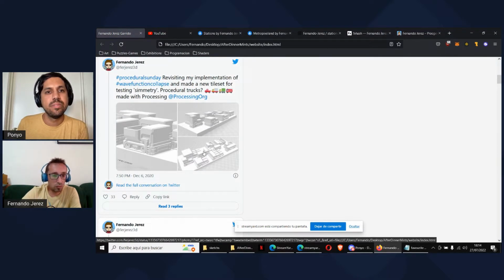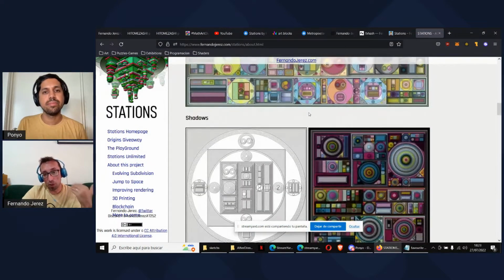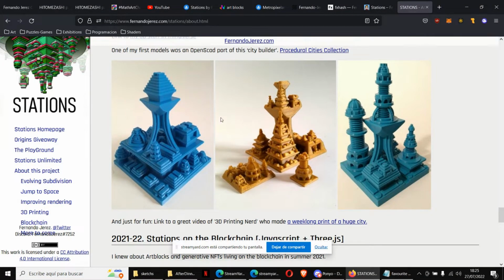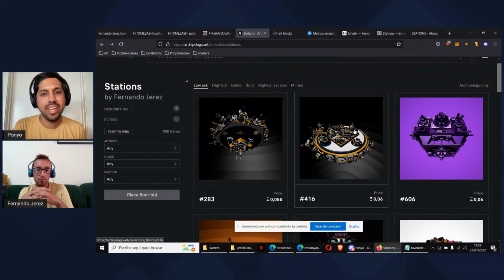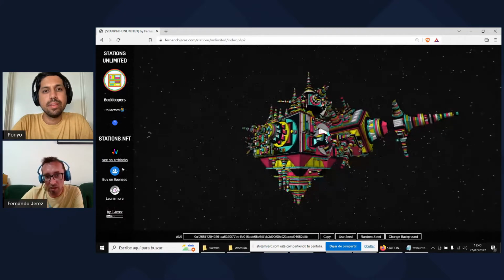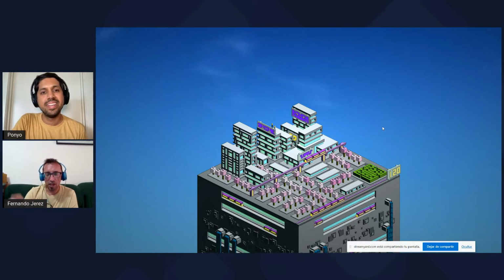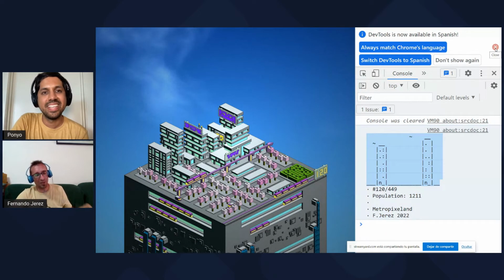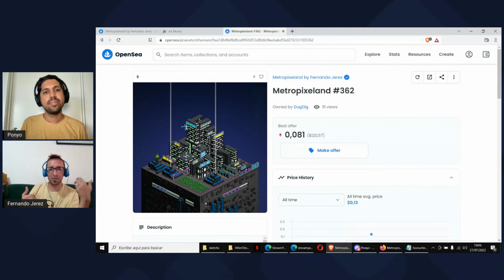Episode 62: Art Blocks After Dinner Mints w/ Fernando Jerez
After Dinner Mints - Episode 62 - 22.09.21
Interview with Fernando Jerez

TIMESTAMPS:
00:40 - Fernando Introduction and background
01:55 - Early influences (links below)
06:37 - Fernando’s early generative art
13:33 - Link to Fernando’s website (below)
17:23 - Stations (link below)
23:40 - Archipelago (link)
26:50 - Experience launching a project for the first time on blockchain
33:08 - Stations Unlimited (link below)
36:14 - 3D Printed Stations
39:58 - Robot!
42:39 - Metropixeland (link below)
53:45 - “2nd city” secret
55:38 - Nas Kingston Boombap (link below)
58:34 - Fernando’s favorite mints
1:03:04 - Techniques Fernando would like to learn